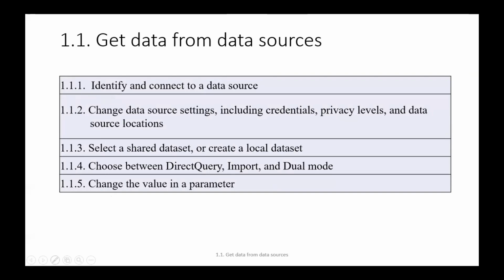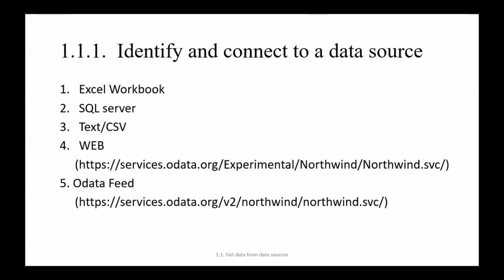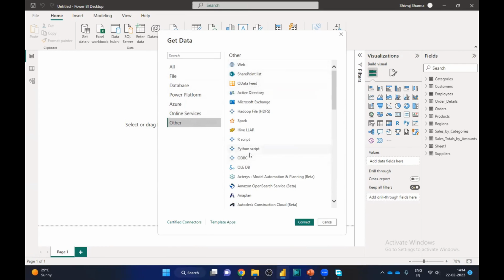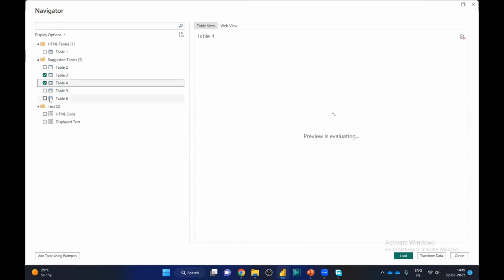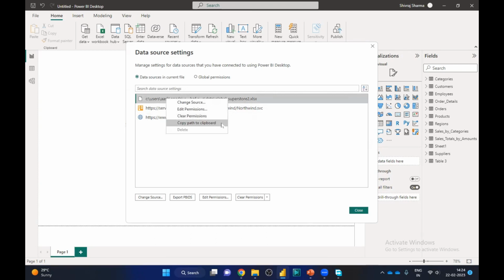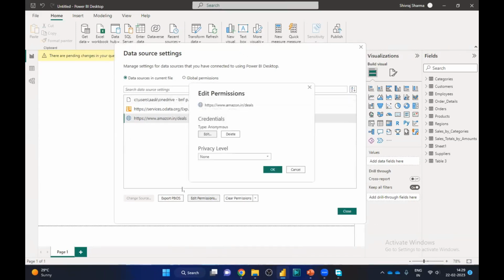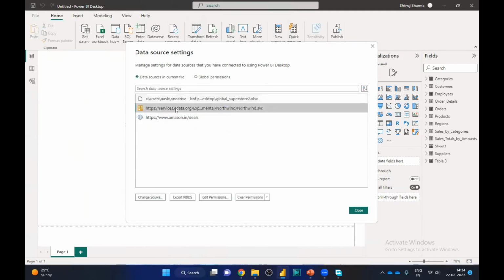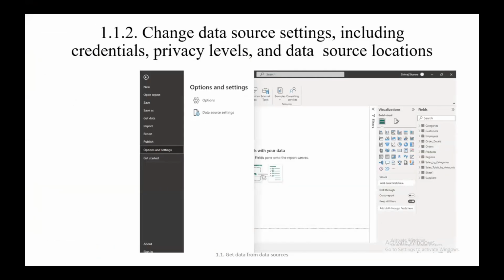Microsoft Power BI| Change data source settings|including credentials|privacy levels|data locations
Microsoft Power BI Training Day-4:
Domain 1: Prepare the data
1.1. Get data from data sources
1.1.2. Change data source settings, including credentials, privacy levels, and data  source locations

1. SQL
2. Python
3. Tableau
4. Power BI
5. R
6. Spreadsheets